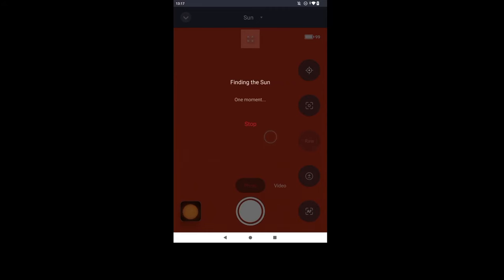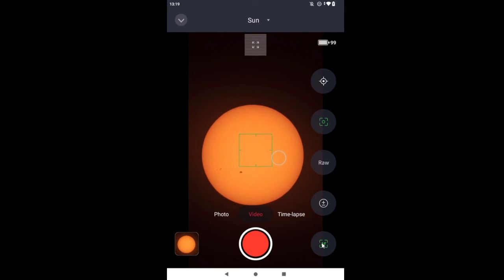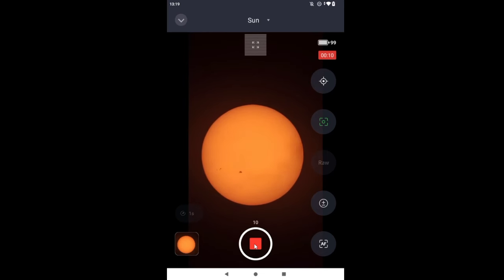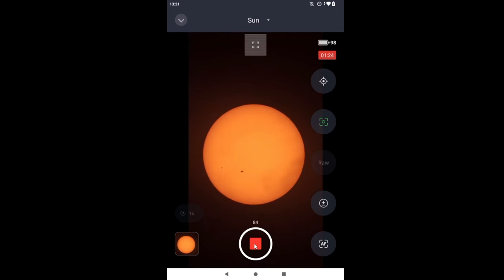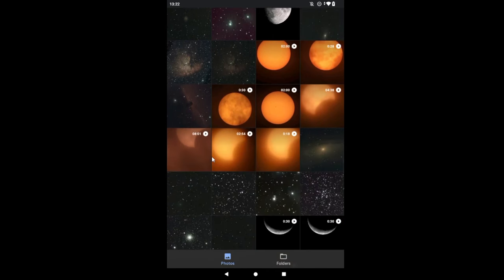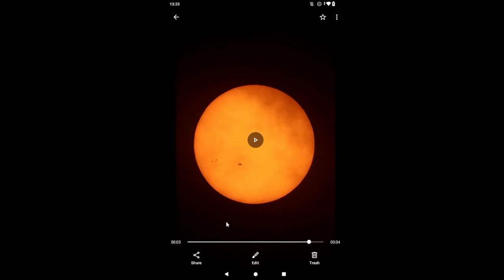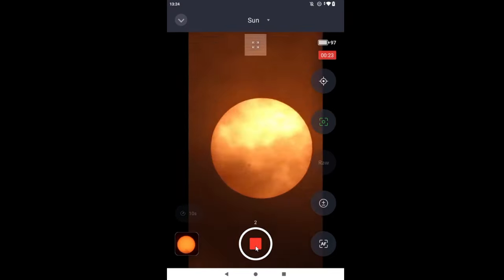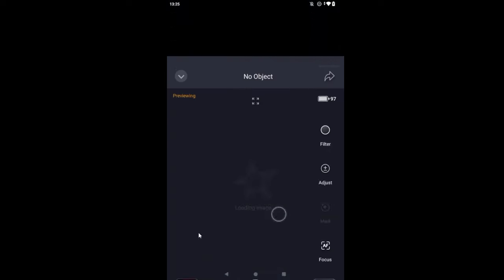IT WORKED! Testing Seestar Solar Time Lapse App V1.10.1 - Rooster Inn Observatory - 5 November 2023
Rooster Inn Observatory - resides in Bortle 4 country in Upstate New York, and provides LIVE video streaming of astrophotography of sun and moon, stars and planets, galaxies and nebulae, comets and satellites. Six telescopes make up the observatory:

The equipment includes:
1- Celestron Edge HD 11-inch Schmidt Cassegrain Telescope (SCT) on a CGX equatorial mount, with a ZWO ASI183MC camera for planets;
2- Vaonis Stellina Telescope for Deep Space Objects (DSO);
3- Lunt LS50T H-alpha solar telescope, B400 blocking filter, Sky-Watcher AZ-GTi mount, ZWO ASI120MC-S camera;
4- Canon EOS 50D with Rokinon 650-1300mm lens;
5- ZWO Seestar S50 Smart Telescope;
6- DWARF LAB DWARF II Smart Telescope.